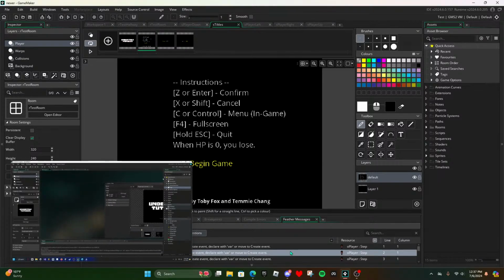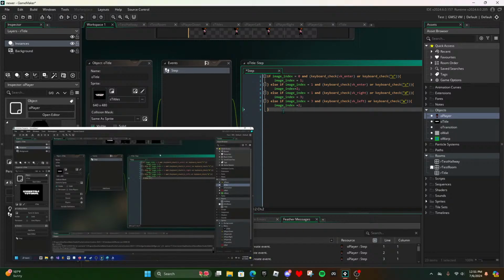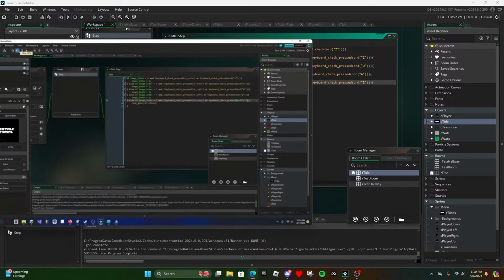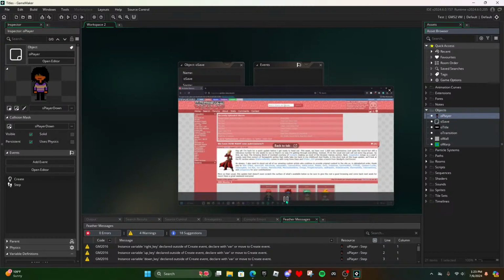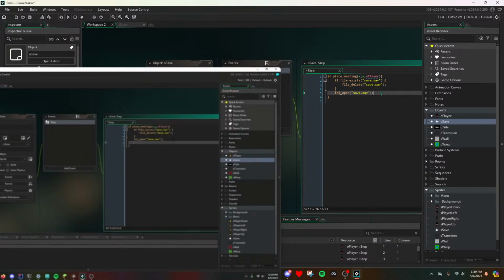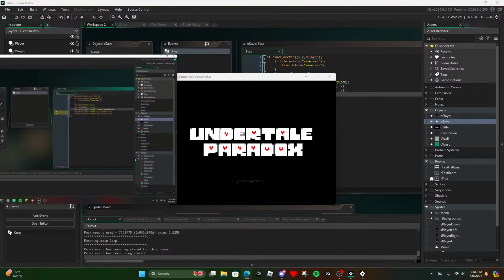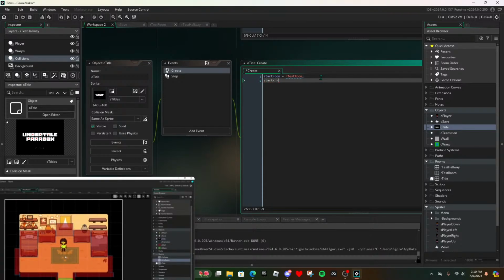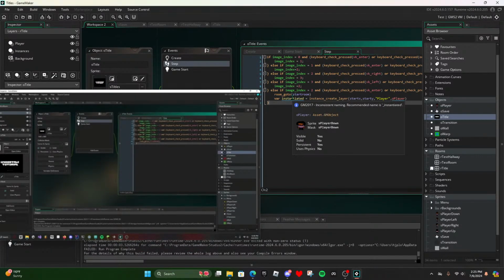CODING UNDERTALE PARADOX!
Play the preview now at Itch.io! Or on Scratch!

"You have fallen down?
"Chara huh? 🤎"

Discord server for the game soon!

ALL MUSIC SOUNDS ART MEDIA AND PHOTOS ARE NOT MINE UNLESS IT S AND IS MOST LIKELY NOT MINE!

Tags Ingore!
undertale undertale yellow undertale red undertale green undertale red and yellow sans papyrus red green chara game free free games asgore asgore battle photoshop asriel toriel

The video in the corner is not made by me and make by @kibi instead!